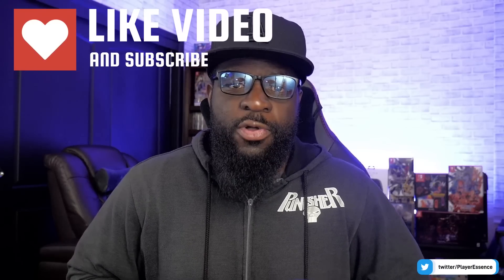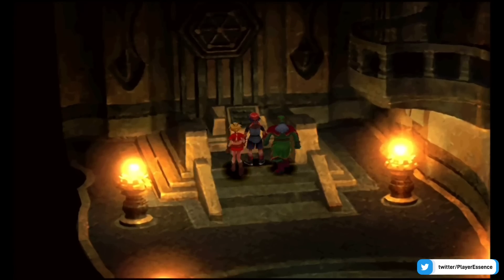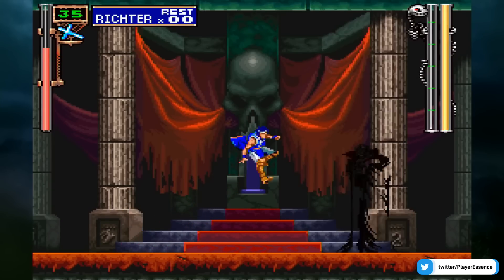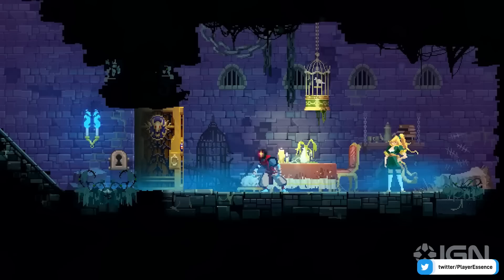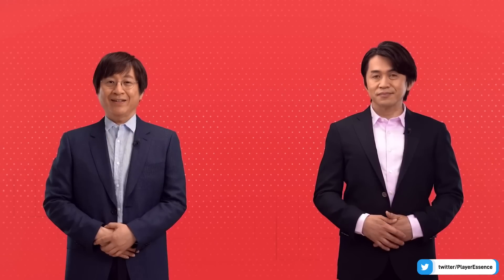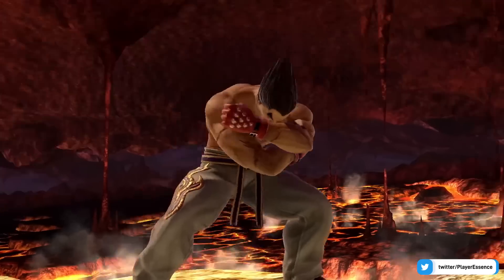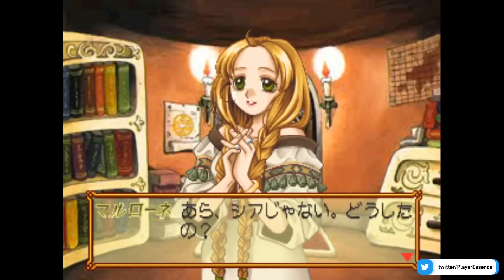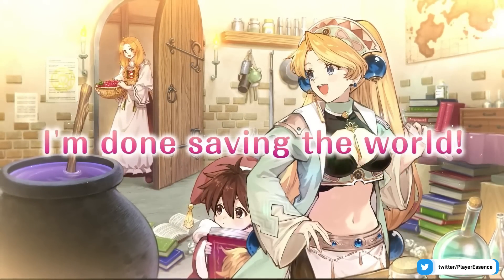Nintendo Switch NEW Castlevania Game?! & BIG 2nd Half Switch Titles!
Nintendo Switch could be getting a big new Castlevania game soon, Nintendo is confirmed to skip E3 2023 and a obscure SEGA Saturn classic is reborn on Nintendo Switch! MORE Nintendo Switch and RPG News is here!

00:00 Chrono Cross The Radical Dreamers Edition 60fps Patch
02:54 New Castlevania Game Coming to Nintendo Switch RUMOR
06:27 Dead Cells Return to Castlevania HYPE New Mode
09:43 Nintendo Confirmed Skipping E3 2023
11:54 Nintendo's BIG 2023 2nd Half Games
14:35 Atelier Marie Remake Announced for Nintendo Switch

Sources:
Nintendo Life, Push Square, VGC, Gematsu